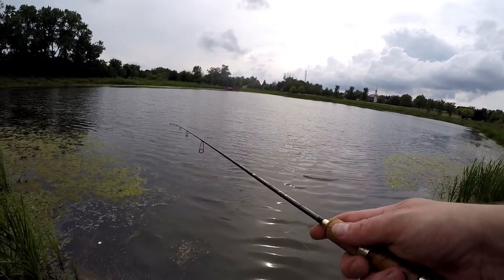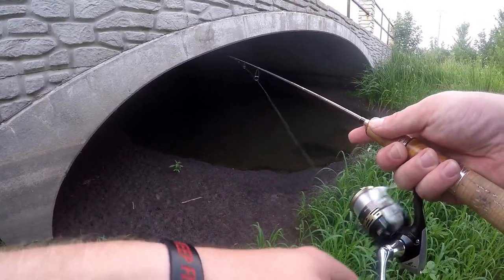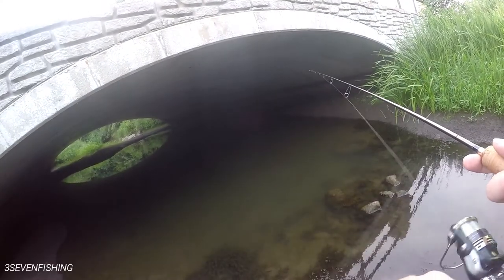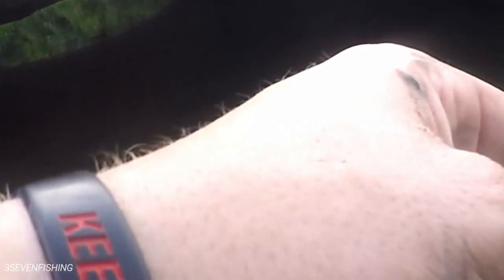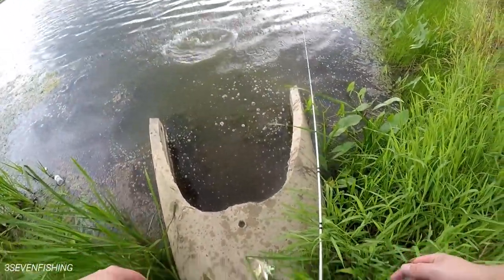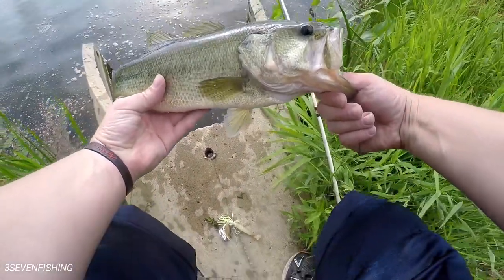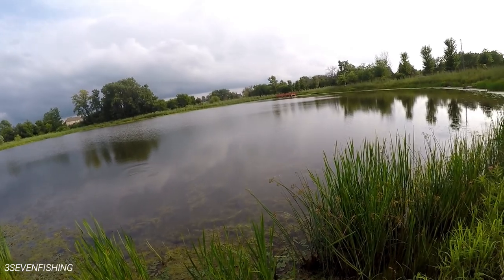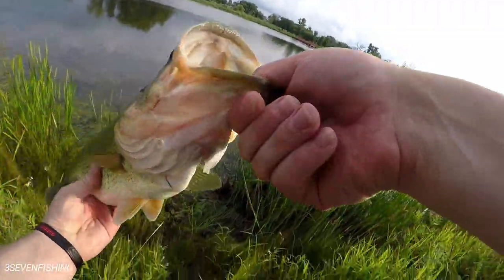Micro Fishing a TUNNEL?? + BIG Largemouth BASS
Got myself stuck in mud under this weird tunnel i found on Google Maps. Luckily there were some fish in there for me to catch!

My Gear -
Gopro Hero 4 Black
Suction Mount
SD Card
GOPRO Carry Case